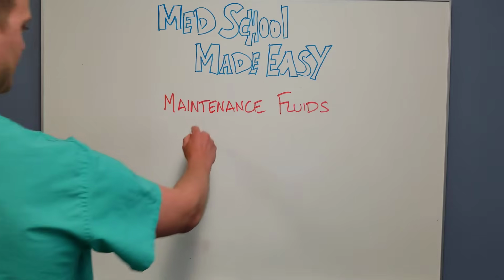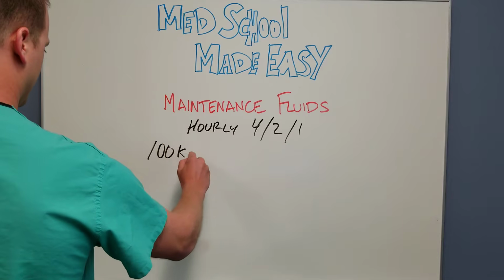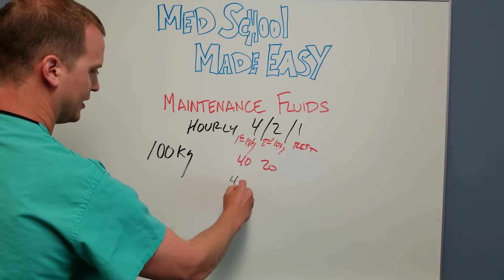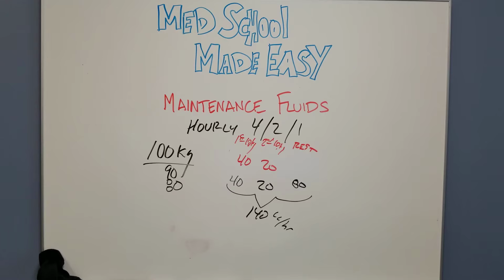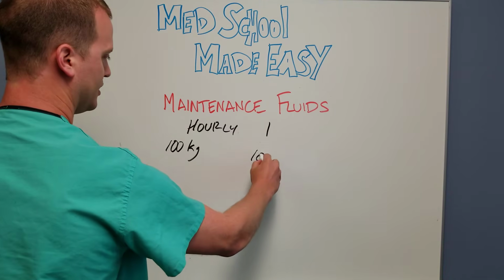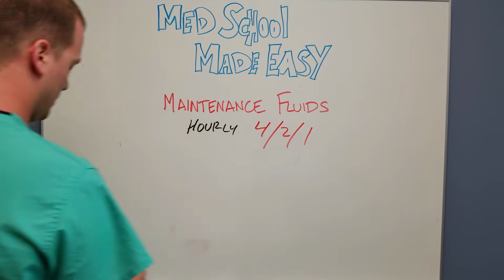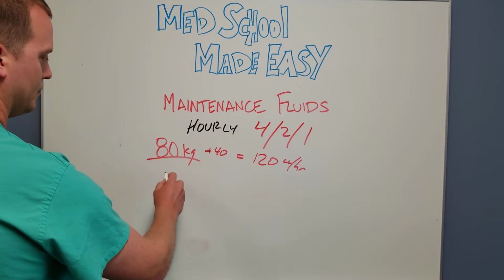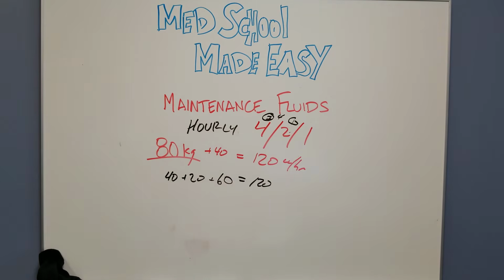How to Calculate Maintenance Fluid Rates: 4/2/1 Mnemonic